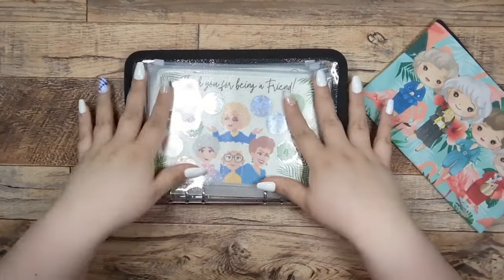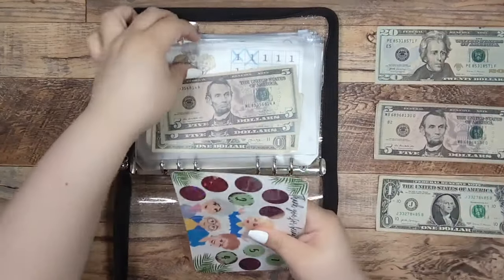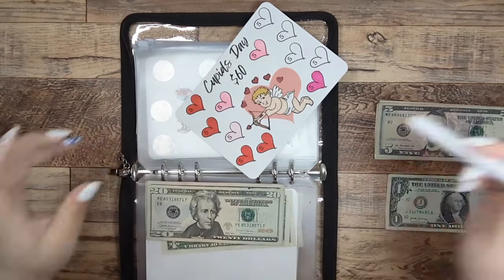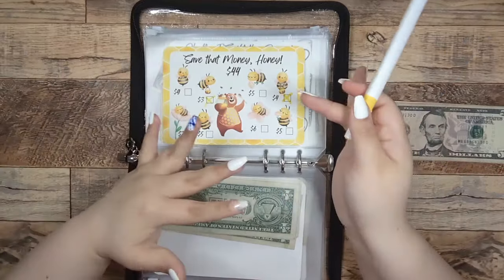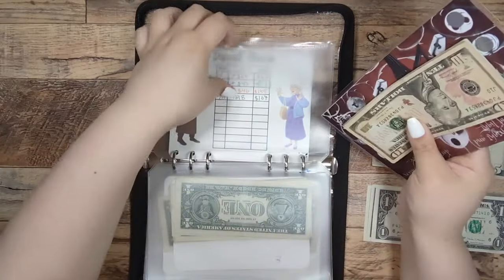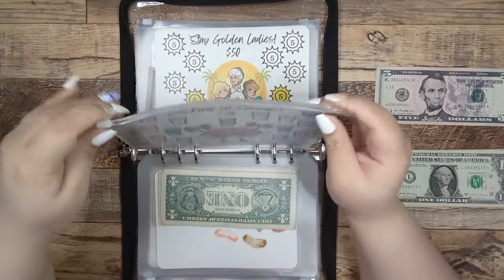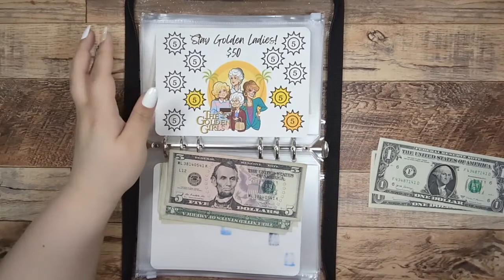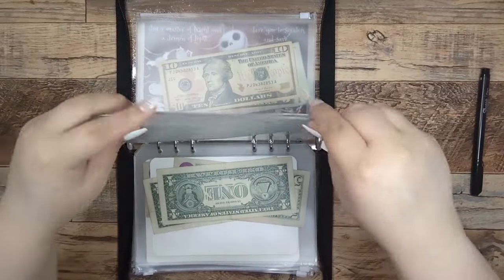Mini Savings Challenges | $46 | Quick | March #1 | 20 Yrs old | Low-income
In this video I will be stuffing $46 in my A5 Savings Challenge binder. I hope y'all enjoy the video!!

If you want my savings challenge freebie for hitting 800 subscribers! Don't be shy my Etsy shop is linked below!! ⬇️

Jack Challenge:

Come save money on Fetch with me! Sign up w/ code H6GJDU & get 100 pts See you there!

My name is Danielle and I'm 20 years old. I live in Texas and work part-time jobs. I have a Yorkie and chunky cat! I hope you follow me along on my financial journey and don't forget to visit my Etsy shop! ❤️